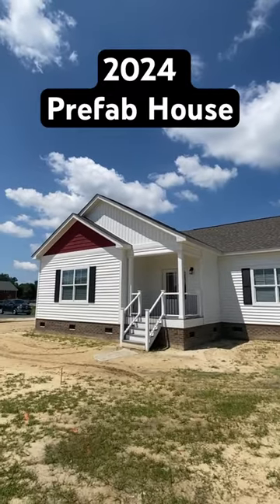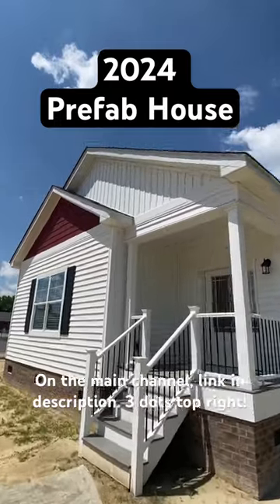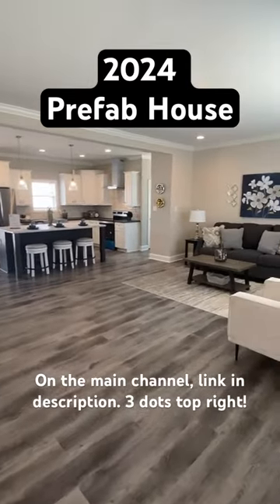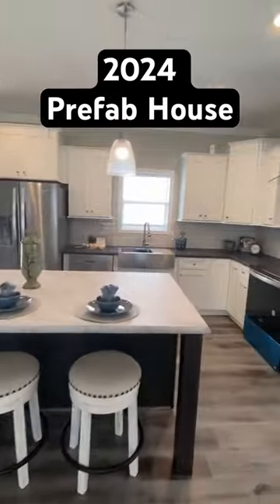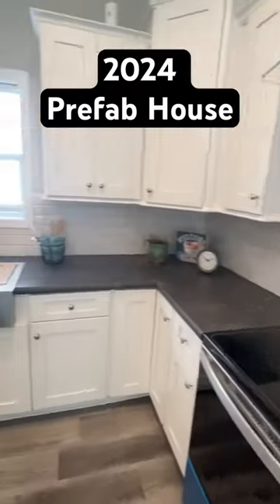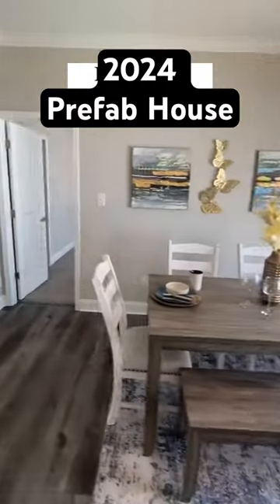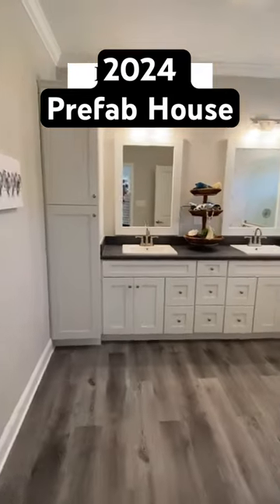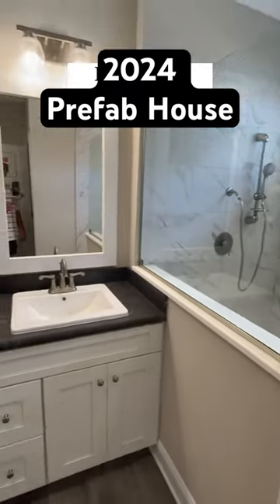The “Liberty” modular home tour!